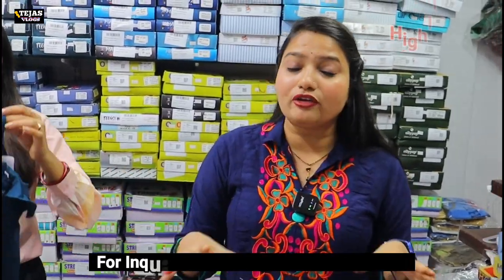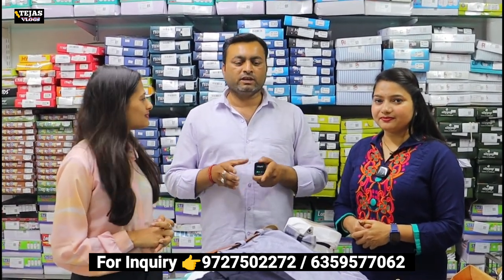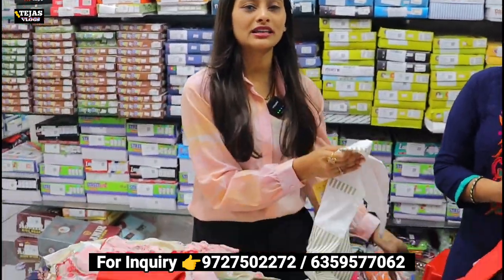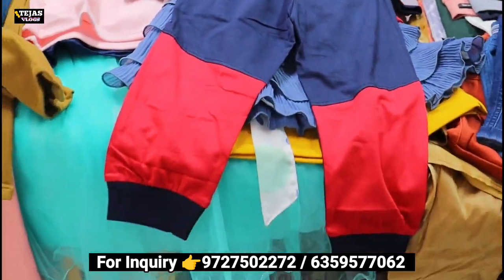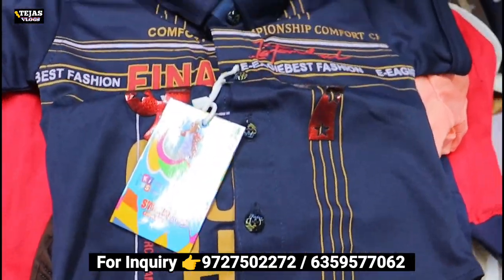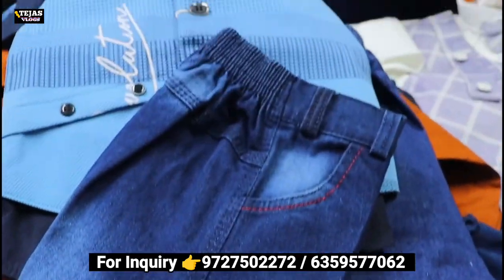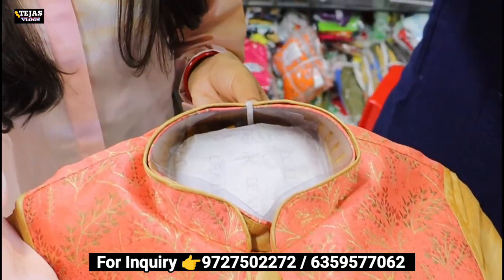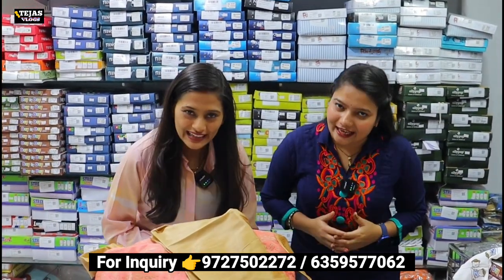झगड़ा होते-2 बचा | kidz wear wholesale market | kids wear manufacturer | kids clothes | tejas vlogs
👇Address👇

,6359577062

&text=Hi

👇Covered Topic👇

kids wear wholesale market in delhi
kids wear wholesale
kids clothes wholesale market in surat
kids clothes wholesale market
kids wear wholesaler
surat kids clothes wholesale market
branded kids wear for boys and girls
kids collection surat
kids wear size and number details
kidz wear wholesale market surat
ajmera fashion surat
Ajmera Fashion tour video
Branded kids wear wholesale

❤️👉 Contect for video shoot👇🙏

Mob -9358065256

jaroor kar lijiye

Warning

This video is designed only for the purpose of education and to give market information, Tejas Vlogs channel is not doing any Paid Promotion in any way, Customers will not be responsible for any disadvantages and understanding of any goods, but you will also be responsible for any kind of Profit loss, Tejas Vlogs channel and YouTube will not be responsible in any way. So Be Careful.